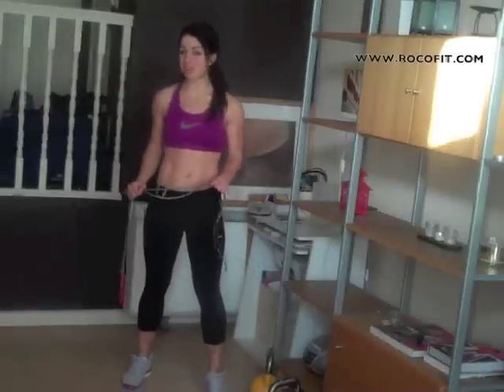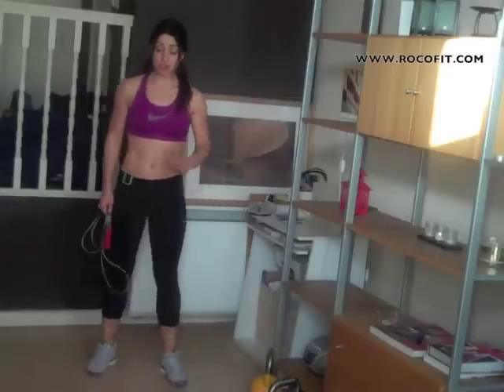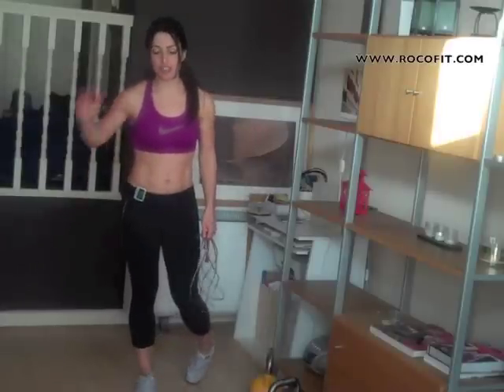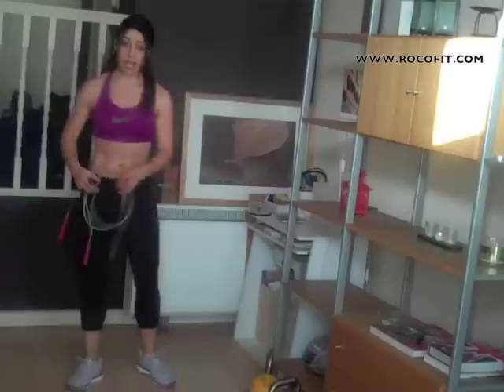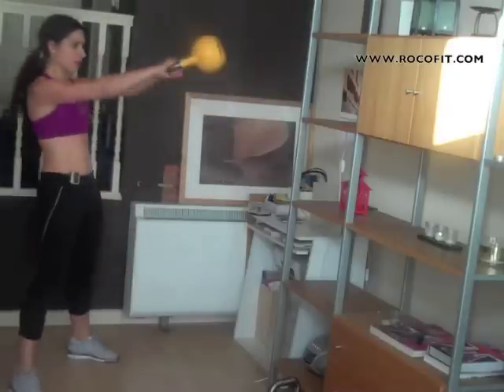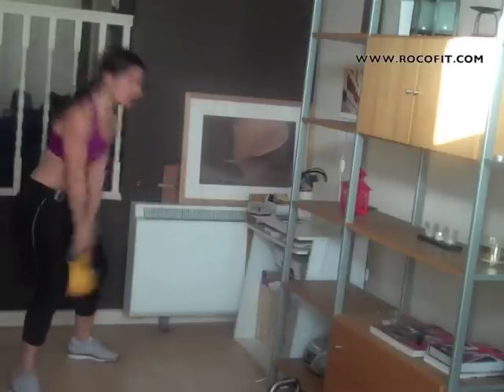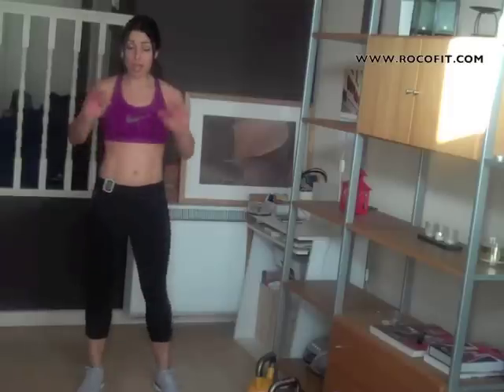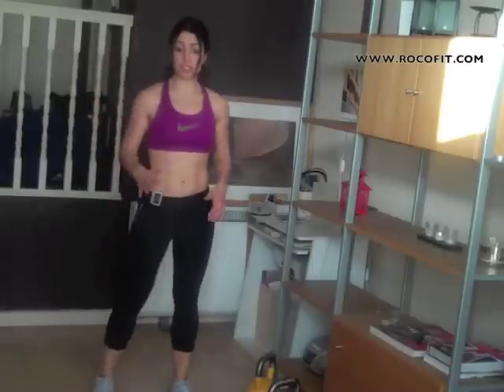Serious Fat Burning Kettlebell Swings & Skipping Workout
to join the challenge for effective workouts, paleo recipes and health articles. for a supportive community. Be healthy, fit and strong!